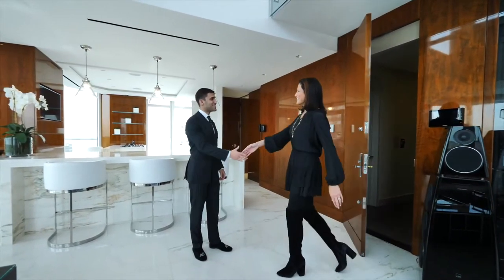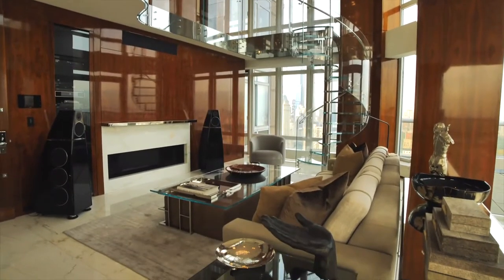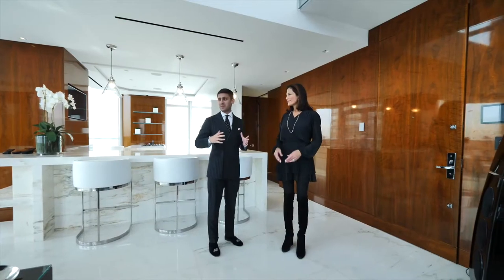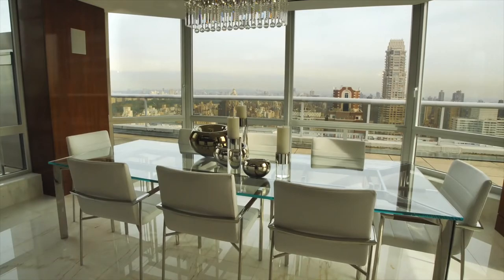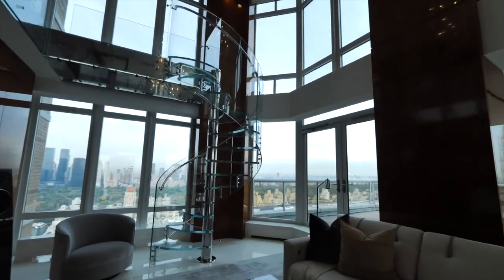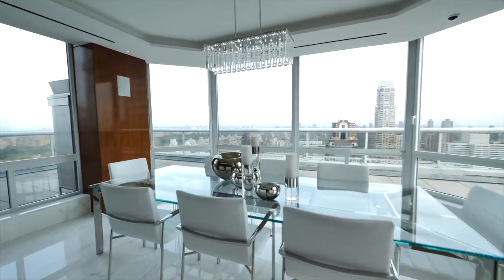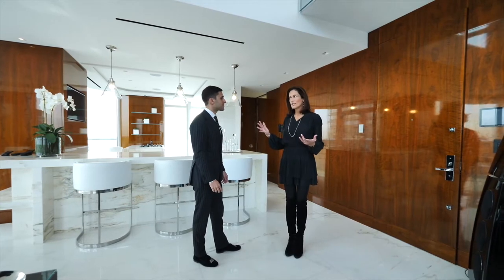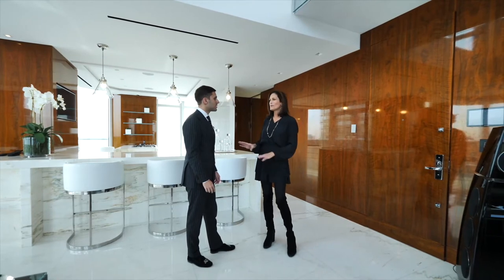Behind The Gates with Alexander Boriskin at 188 East 64th Street Penthouse 4 | Asking $10,950,000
I took Behind the gates for a tour of my exclusive listing at 188 East 64th Street asking $10,950,000.